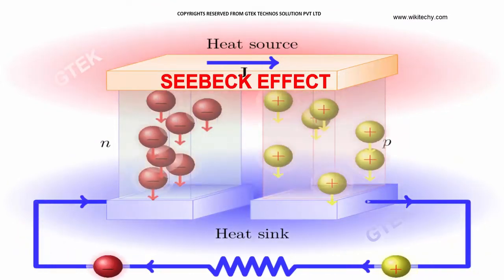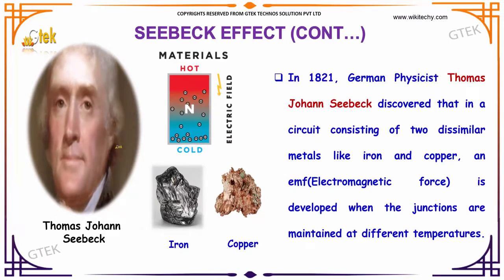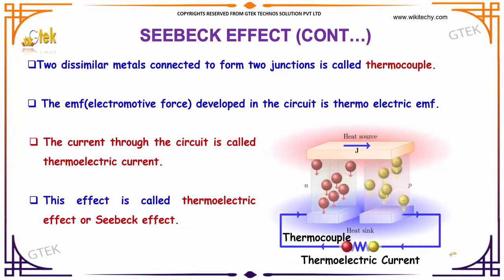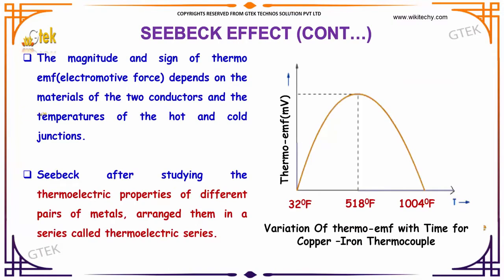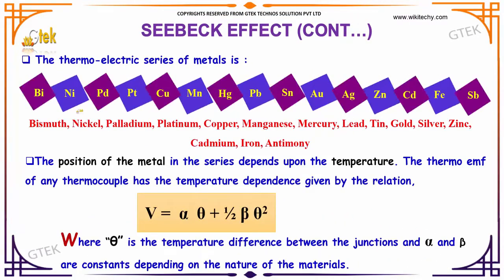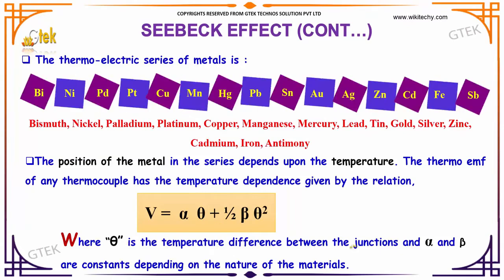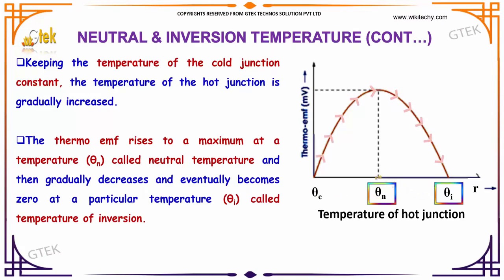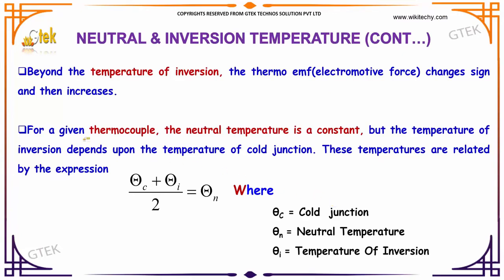Seebeck Effect Effects of electric current class 12 physics subject notes lectures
This Video Help To Understanding The seebeck effect
 Seebeck effect is a phenomenon in which a temperature difference between two dissimilar electrical conductors or semiconductors produces a voltage difference between the two substances.